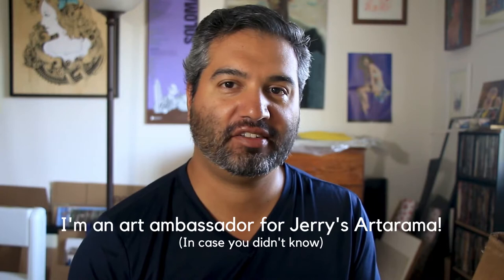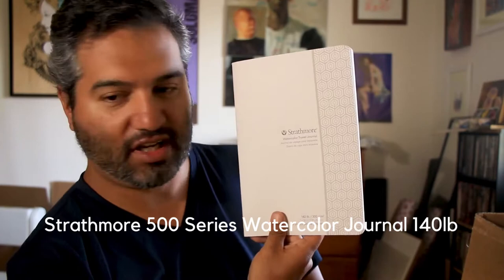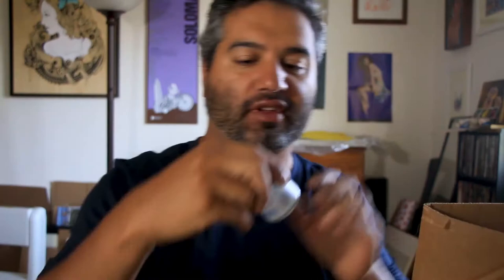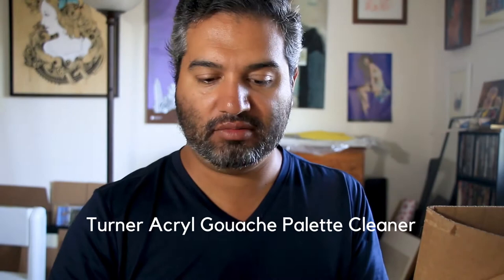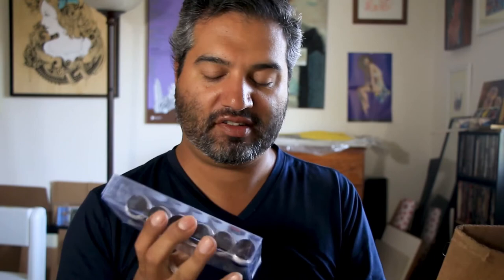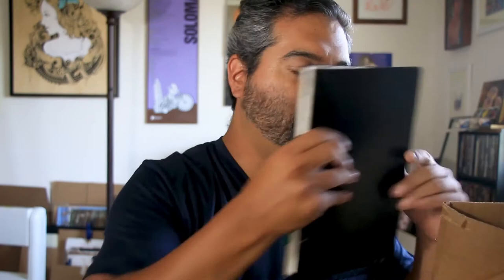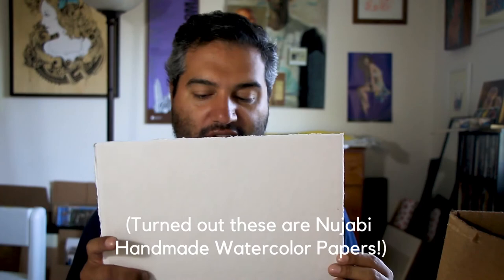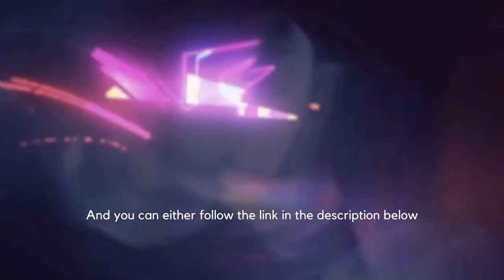ART SUPPLY HAUL Jerry's Artarama Unboxing August 2021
Here are the supplies I was shipped from Jerry's Artarama this month! I want to make video reviews of these products.

Sky Blue
Pink
Lilac
Rose
Magenta
Jade
Horizon Blue
Brilliant Violet
Leaf Green
Mixing White

@sergiolopezfineart on IG and Tiktok, and @sergiolopezlandscapes on IG as well.